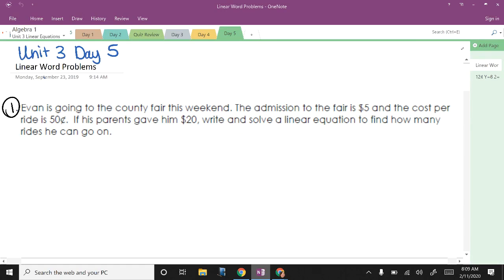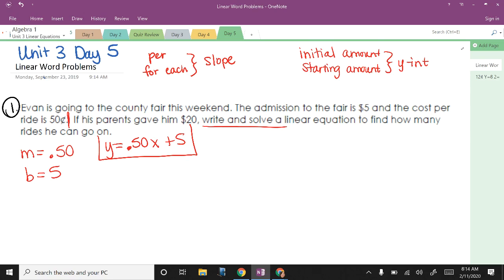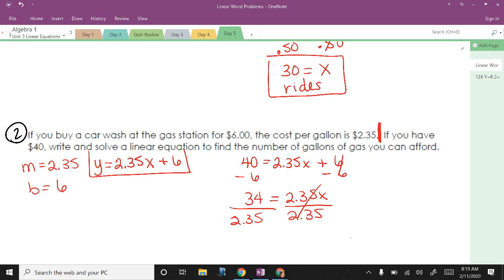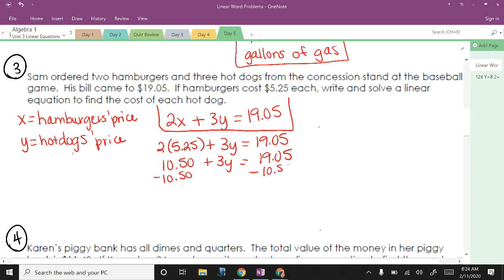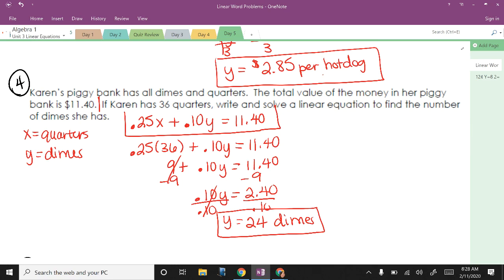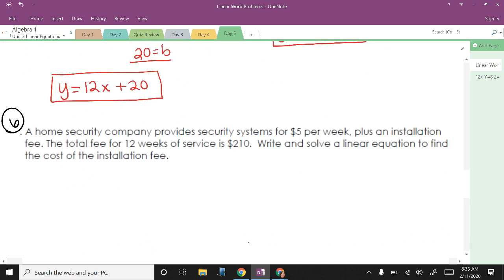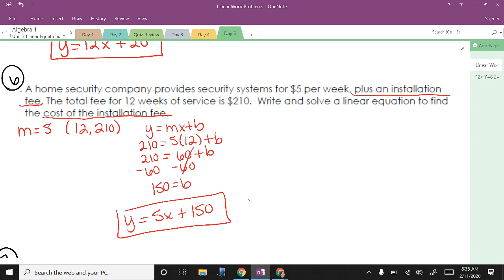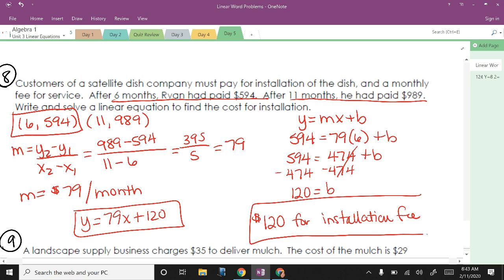Algebra 1 Unit 3 Day 5*